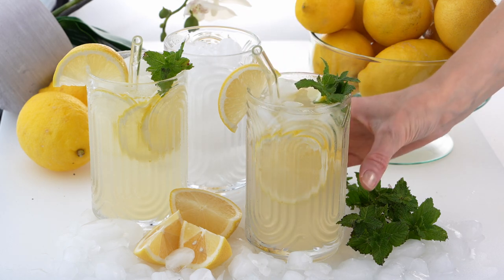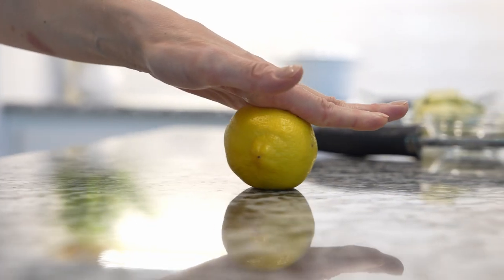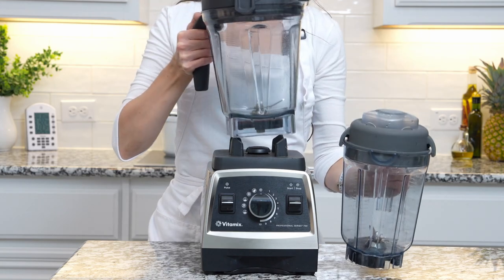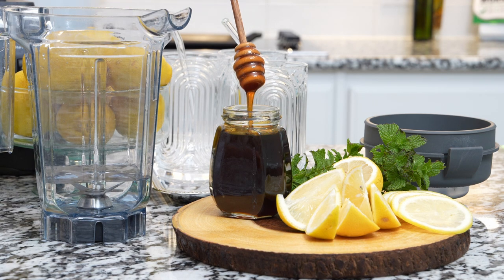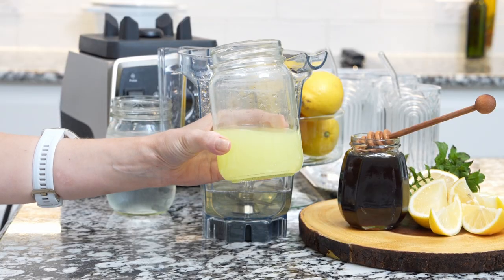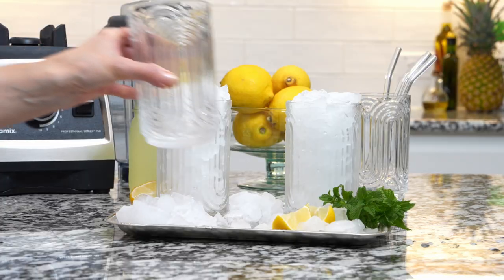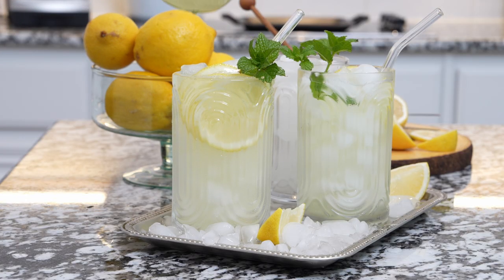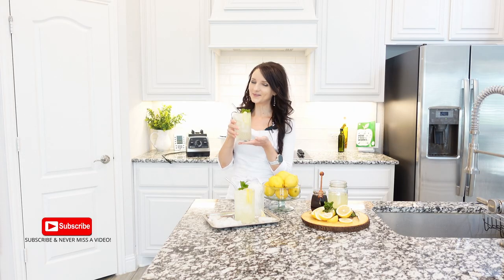Summer Staple: Quick & Delicious Lemon Lemonade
Making lemon lemonade is as simple as it sounds. It’s fresh, chilled, and flavorful with balanced sweetness and tartness, making this drink a summertime favorite.

🎬VIDEO CHAPTERS
00:00 Intro. to recipe
00:15 Use Blender to dissolve sweetener
00:42 How To Serve Lemonade